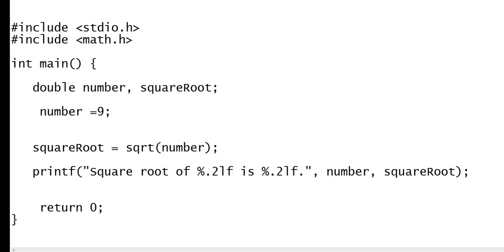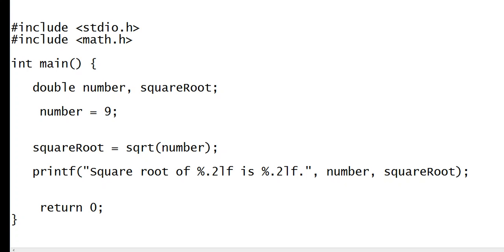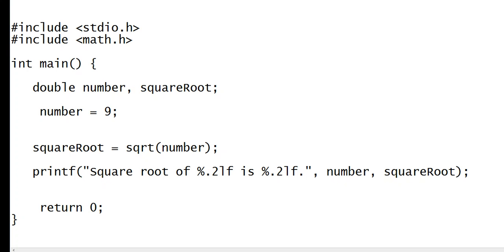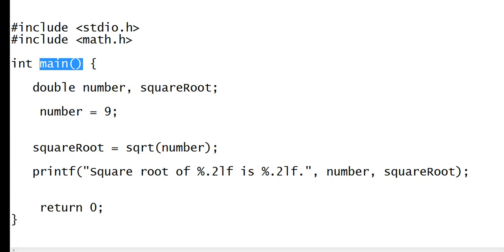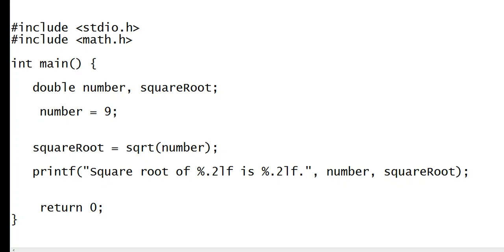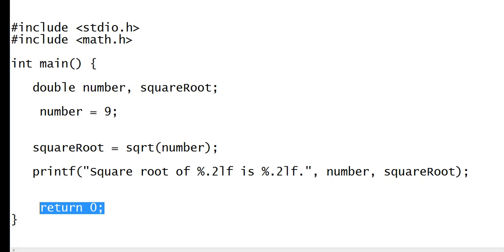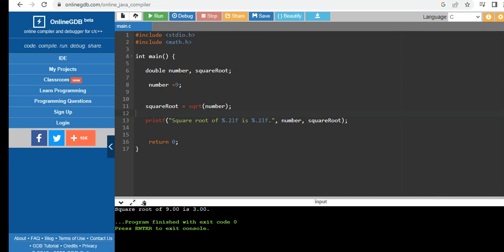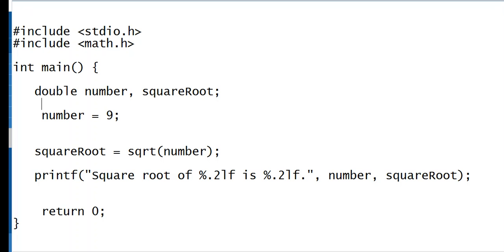Square Root in C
A program to convert the given number into its square root value in C programming language.

GCash Account

Jake Pomperada